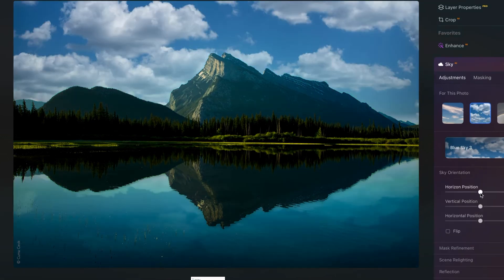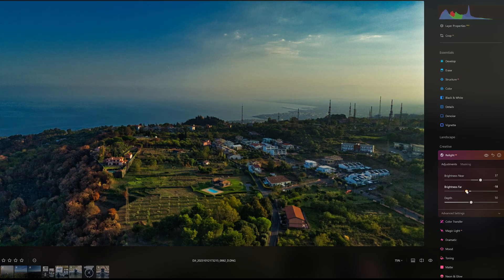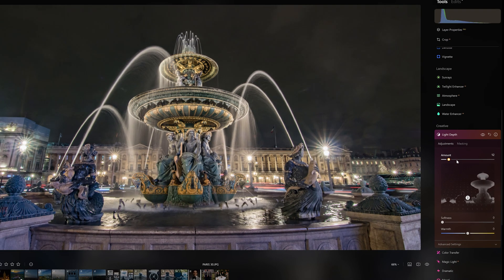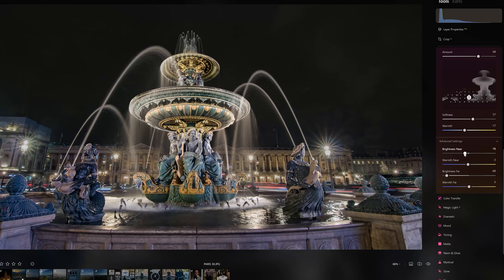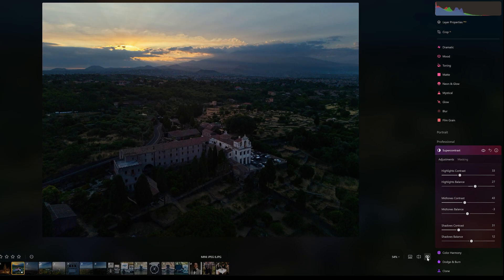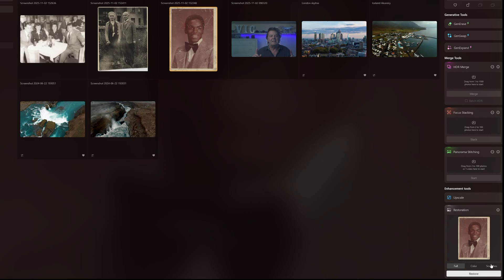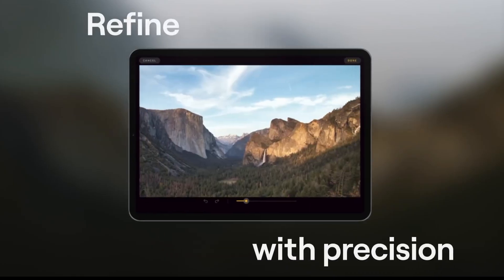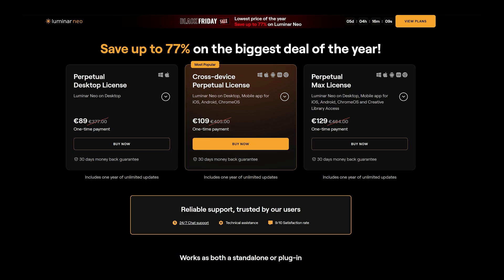Luminar Neo November 2025 Update - New Tools: LIGHT DEPTH and RESTORATION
Luminar Neo has been my favorite photo editing program for many years. It is powerful, fun to use, and is constantly updated by Skylum. It offers a vast choice of tools for traditional color grading and several creative functionalities. I have received a beta version of the upcoming fall update to be released in November. In this video, I will show you the new tools that will be added, including Light Depth and Restoration, as well as the details of the super-convenient black Friday promotion available at the moment

DJI Mini 5 Pro
DJI Air 3s
DJI Mavic 4 Pro

0:00 Intro
0:37 Light depth
5:07 Restoration
7:12 Ecosystem
8:17 Black Friday Offers